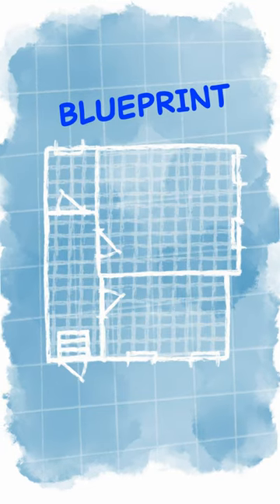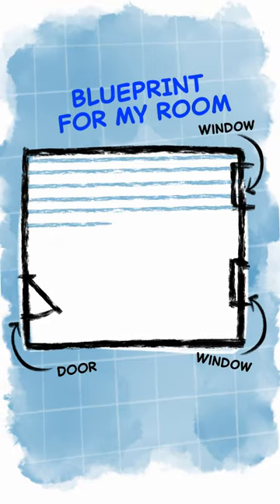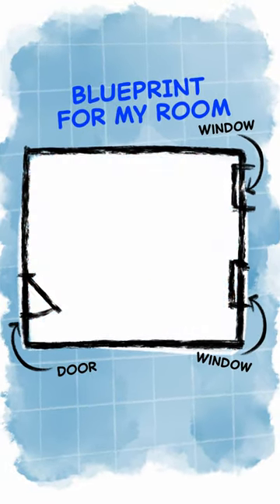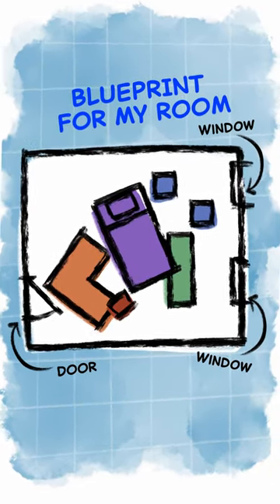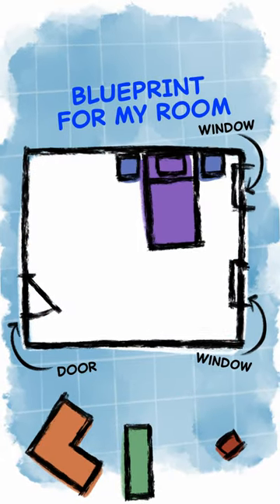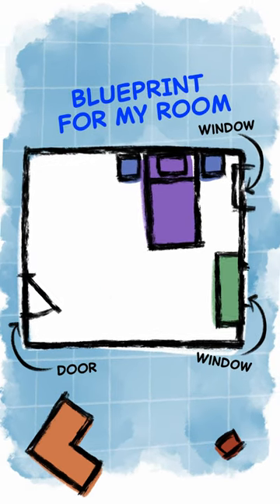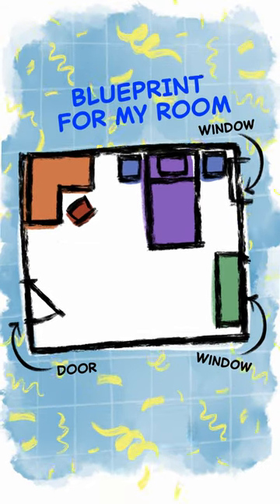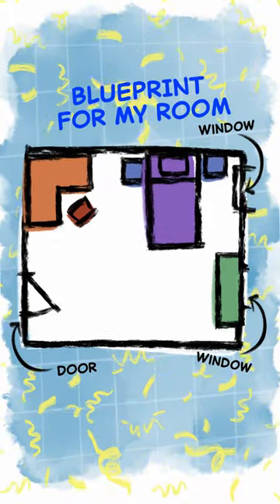Make a blueprint for your own DIY Avengers + Spider-Man bedroom!